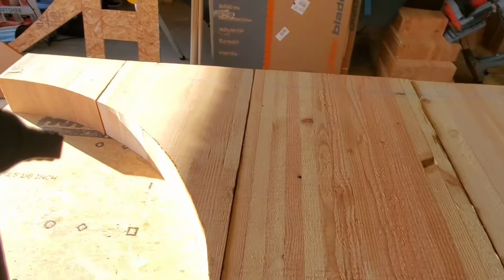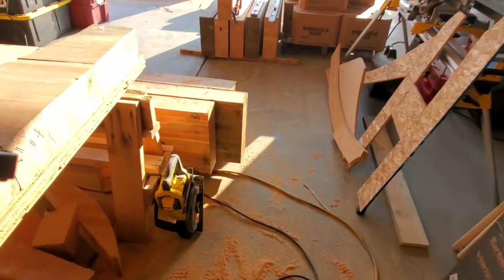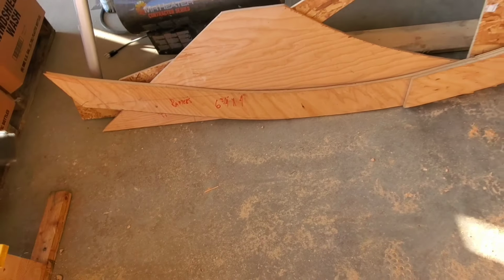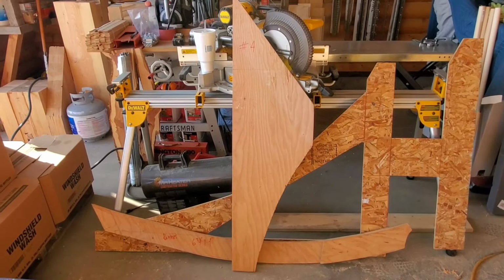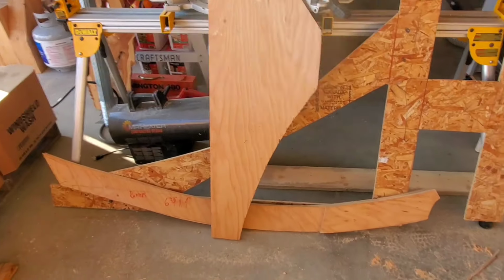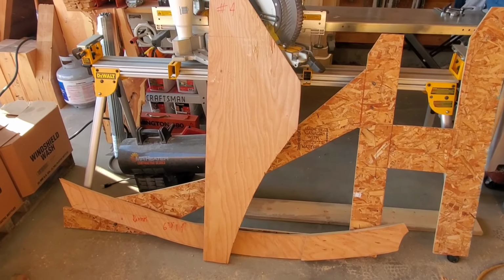Building Corbels....Part 3